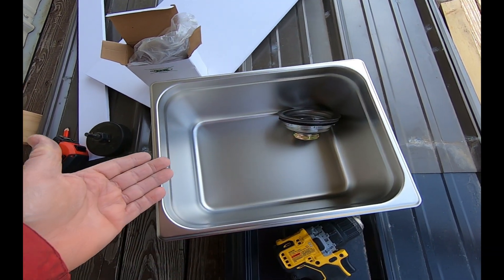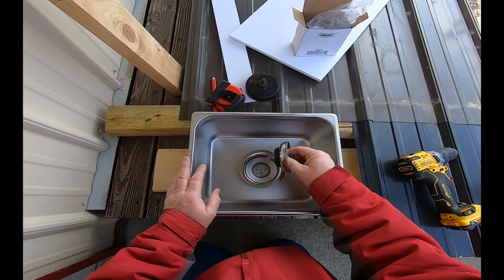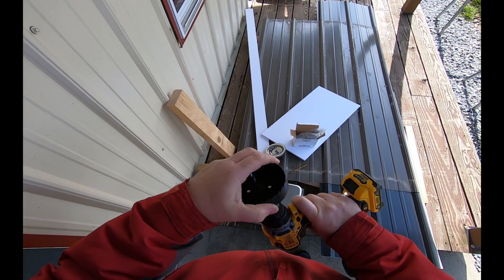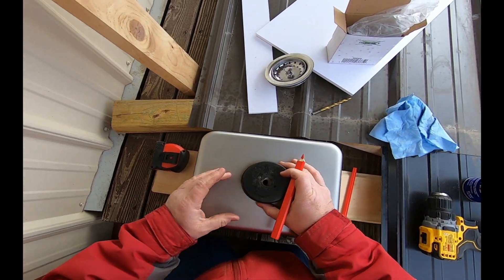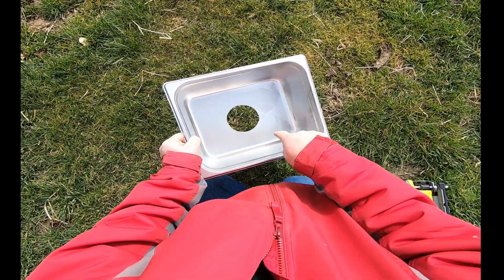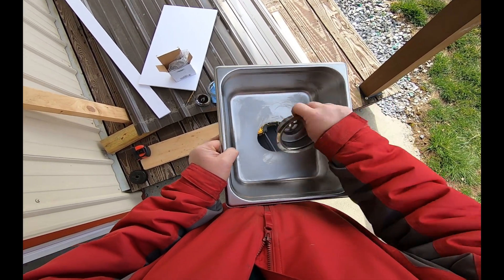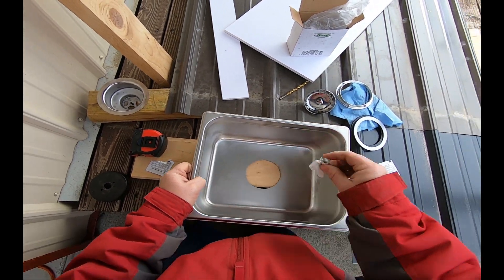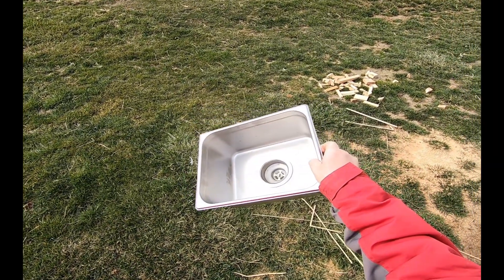DIY Low Cost CUSTOM SINK From An Easy To Find Steam Pan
Needing a low cost stainless sink or an odd size?  A steam pan, a hole saw or jig saw, and a sink drain are all you need to create one.